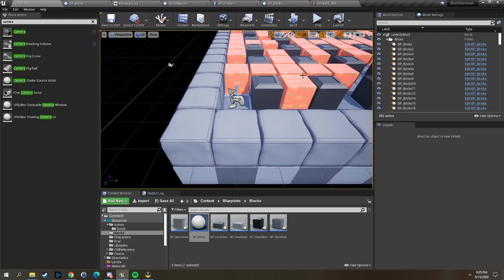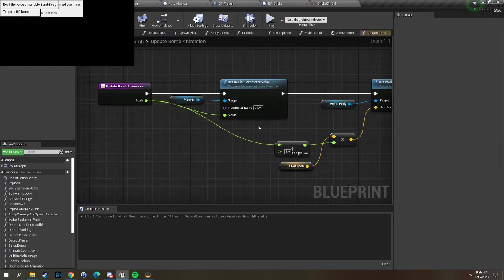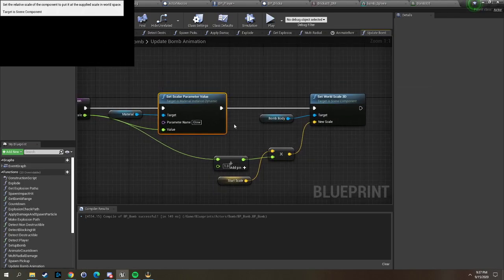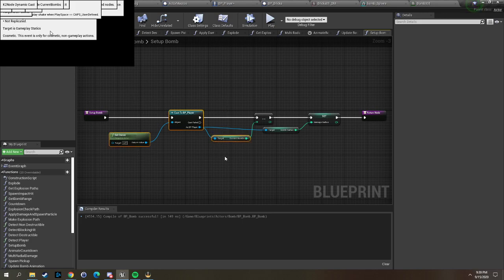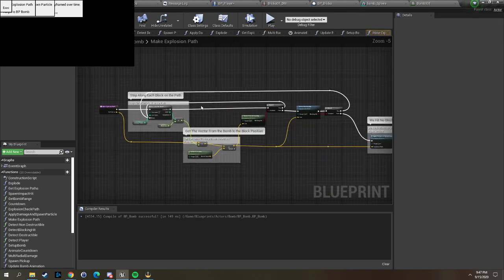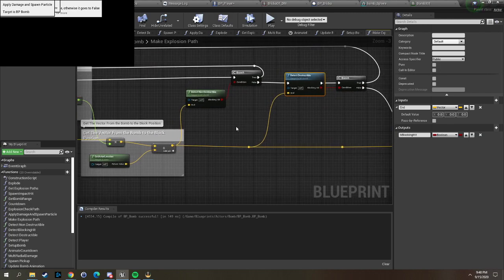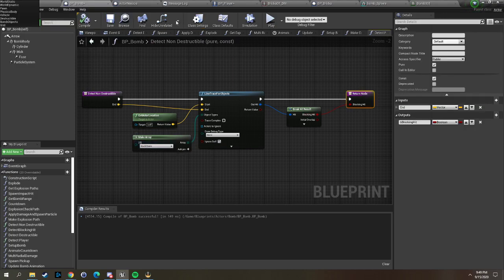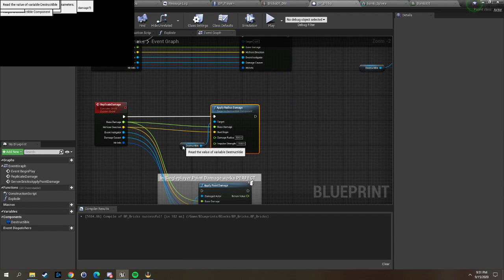Bomb Explosion Path. Updated!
How I setup the bomb explosion path for single player. Updated to fully multiplayer by end of stream.